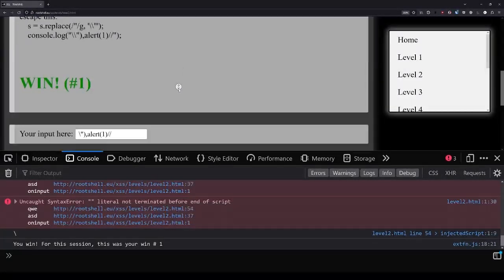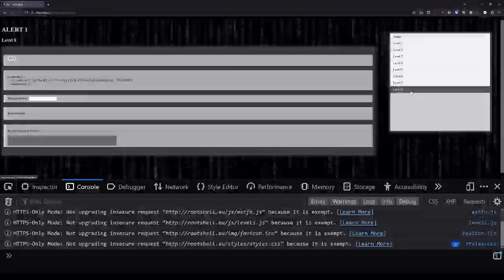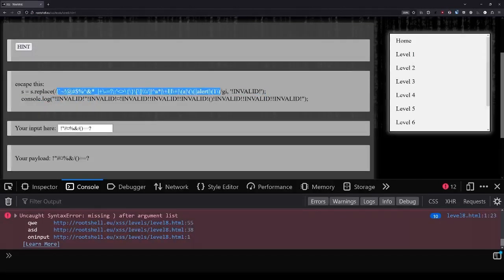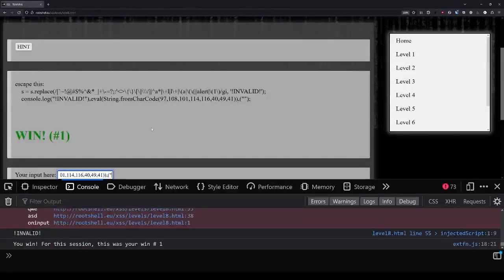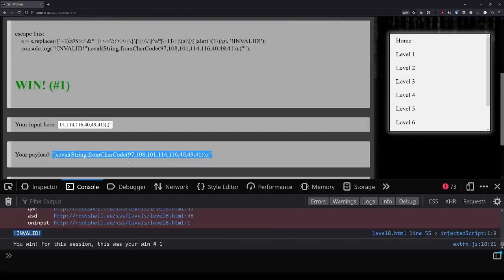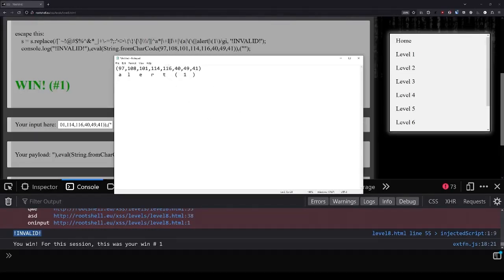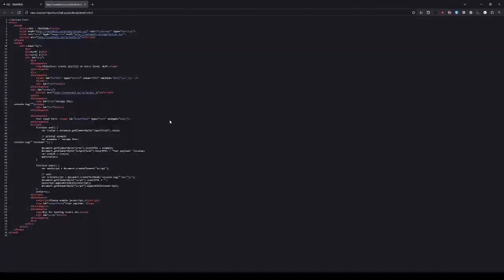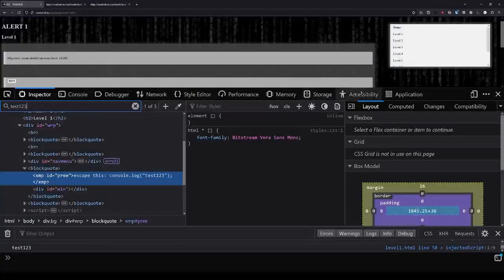Cross-Site Scripting course I Part 3 I Kyberasema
This course is designed to equip you with essential knowledge and skills to understand, identify, and mitigate XSS vulnerabilities. Centered around demonstrations and examples, this course provides practical insights into XSS, web application security, and injection vulnerabilities in general.

Key topics:
- What is cross-site scripting
- Types of cross-site scripting
- Impact
- Prevention methods

The course is organized by the Cyber resilience Kymenlaakso project, which is funded by the Regional Council of Kymenlaakso through the European Union's Just Transition Fund (JTF).